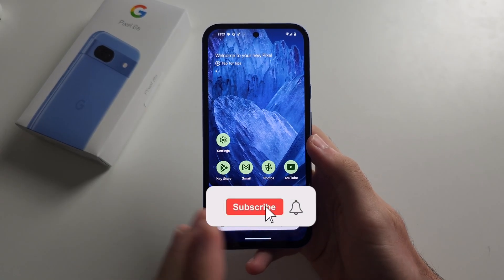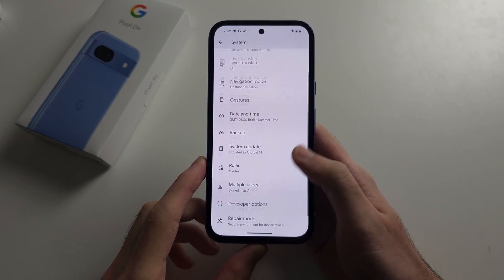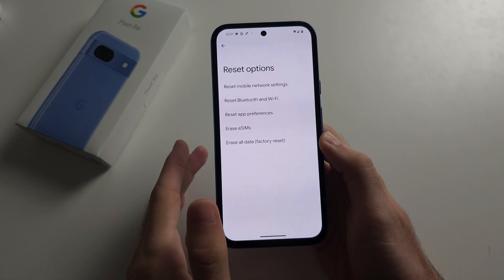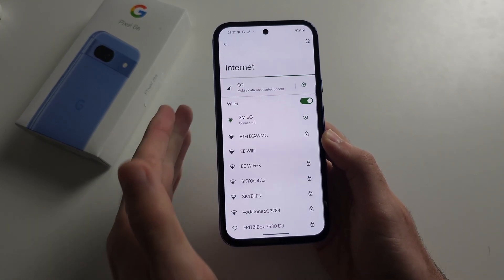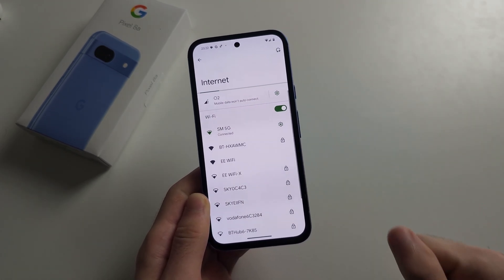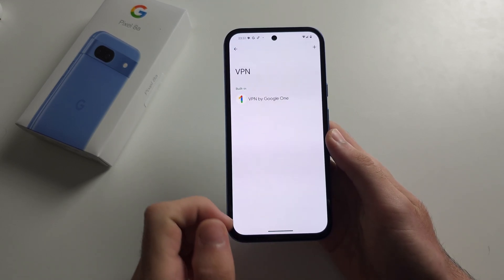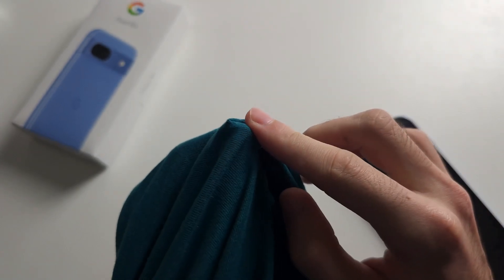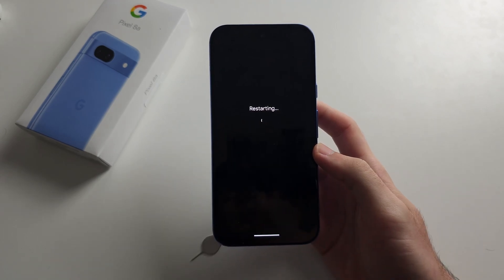Google Pixel 8a Internet Not Working? Solved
Welcome to our troubleshooting guide for fixing internet issues on your Google Pixel 8a! In this video, we’ll walk you through the steps to resolve problems when your device is not connecting to the internet. Whether it's a Wi-Fi issue, mobile data problem, or a settings glitch, follow along to learn how to diagnose and fix the issue, ensuring your Pixel 8a has a stable and working internet connection.